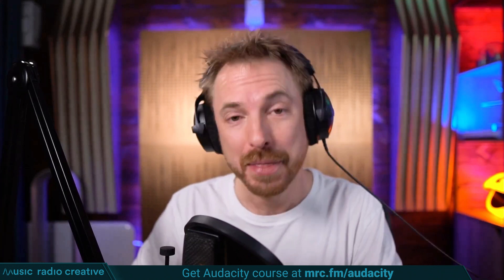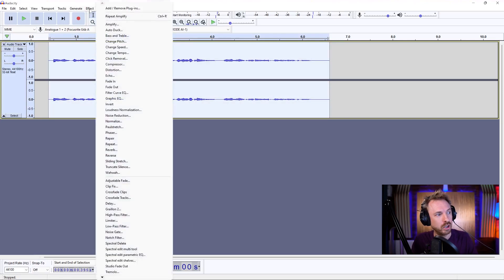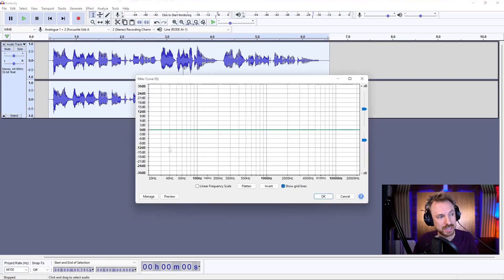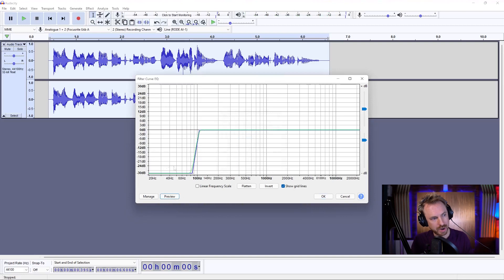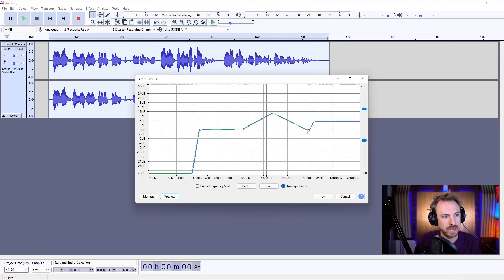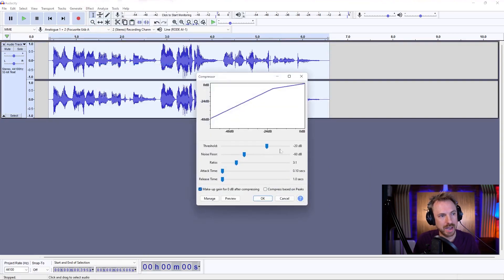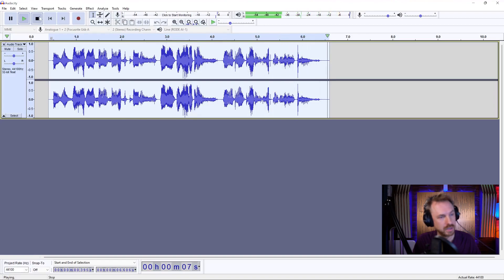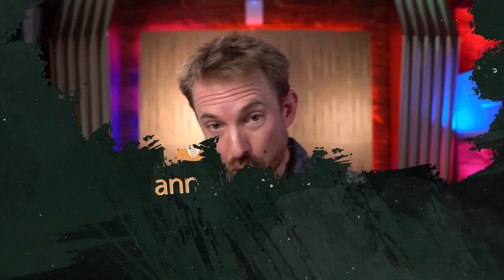Audacity How to Make Your Voice Sound Good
0:00 Tutorial Start
0:09 Check out my Audacity Course for beginners
0:31 Getting started
0:44 Normalize audio
1:11 Adding EQ with filter curve
2:42 Adding a compressor
3:07 Wrap up
3:40 Get hold of my Audacity Presets